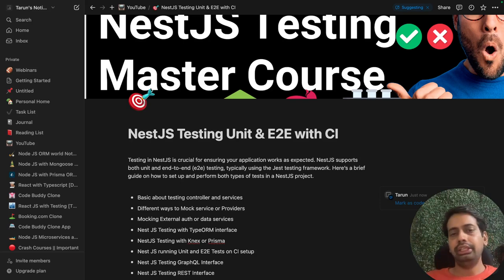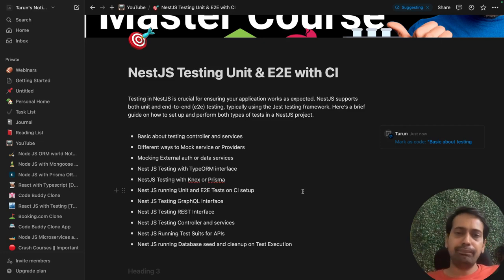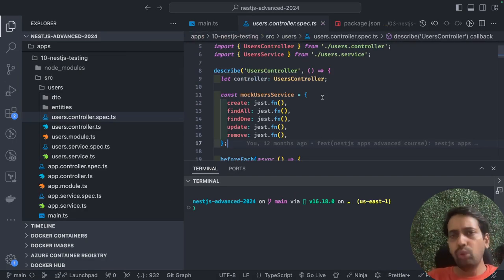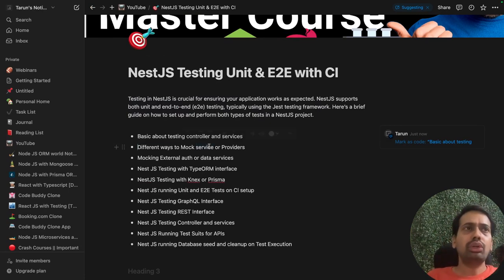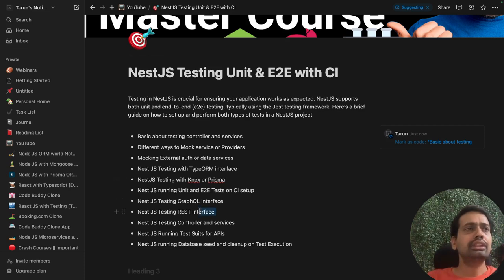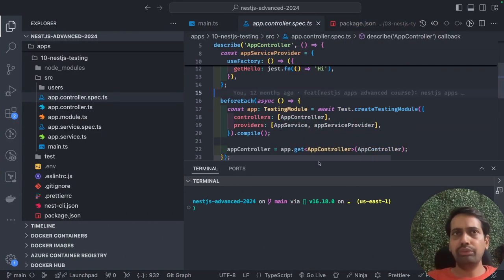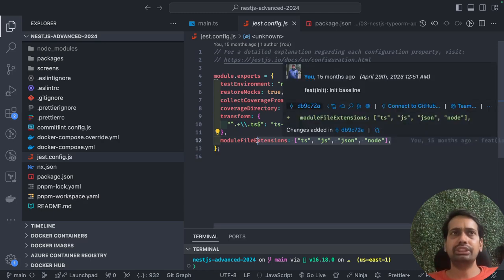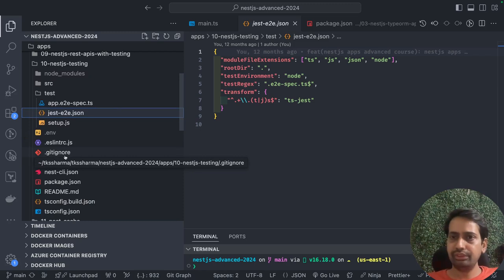NestJS Testing Tutorial | Unit and Integration Testing Agenda Intro #01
NestJS Master Course Agenda Intro #01
Hi Everyone,

In coming videos we are covering NestJS
Testing in NestJS is crucial for ensuring your application works as expected.
NestJS supports unit and end-to-end (e2e) testing, typically using the Jest framework. Here’s a brief guide on how to set up and perform both types of tests in a NestJS project.

- Basic about testing controller and services
- Different ways to Mock service or Providers
- Mocking External auth or data services
- Nest JS Testing with TypeORM interface
- NestJS Testing with Knex or Prisma
- Nest JS running Unit and E2E Tests on CI setup
- Nest JS Testing GraphQL Interface
- Nest JS Testing REST Interface
- Nest JS Testing Controller and services
- Nest JS Running Test Suits for APIs
- Nest JS running Database seed and cleanup on Test Execution

🚀 What You'll Learn:
Join us as we unravel the complexities of unit testing in Nest.js, providing you with practical insights to validate the functionality of your controllers and services. Whether you're a seasoned developer or just starting out, this tutorial will equip you with essential skills to write effective tests that enhance the quality and maintainability of your codebase.

📋 Series Highlights:
- Understanding the importance of unit testing in software development
- Setting up a Nest.js project for efficient testing
- Writing unit tests for controllers: simulating HTTP requests and assertions
- Uncovering best practices for service testing: mocking dependencies and behavior
- Achieving comprehensive test coverage while avoiding common pitfalls
- Exploring advanced testing techniques: spies, mocks, and stubs
- Integration with testing frameworks like Jest for a seamless testing experience
- Leveraging testing to catch bugs early and ensure code reliability